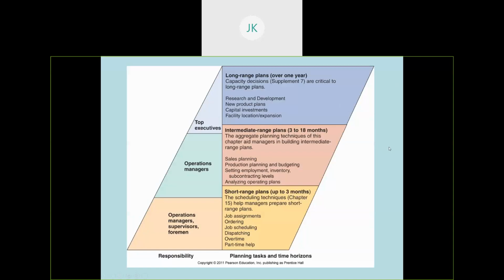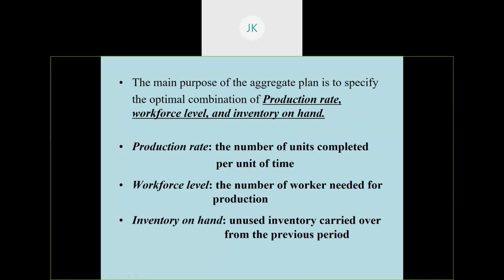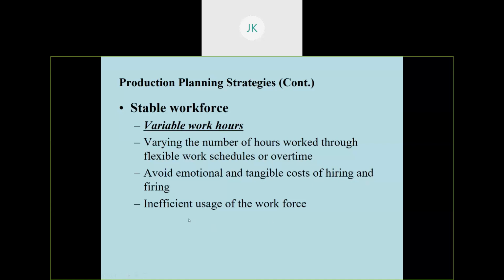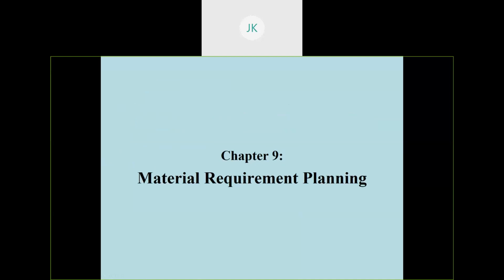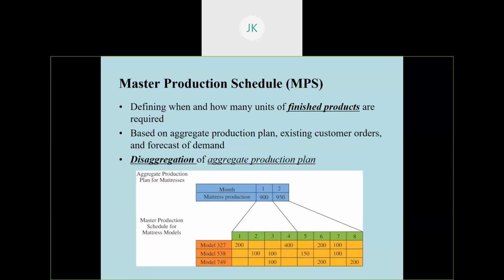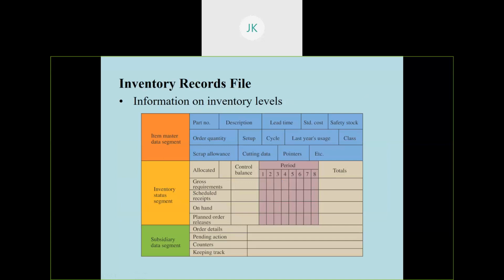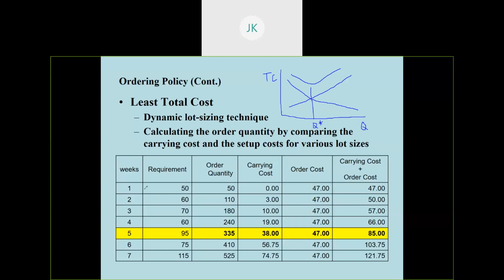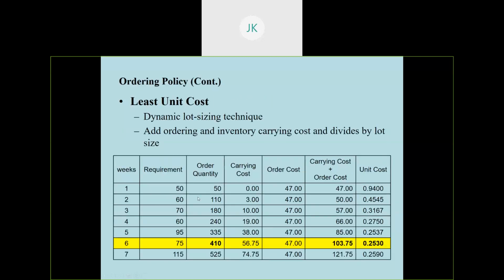BUS312 Ch8 and 9 1 040620